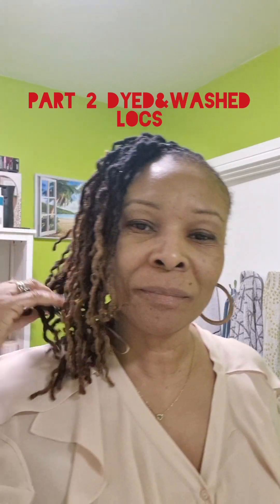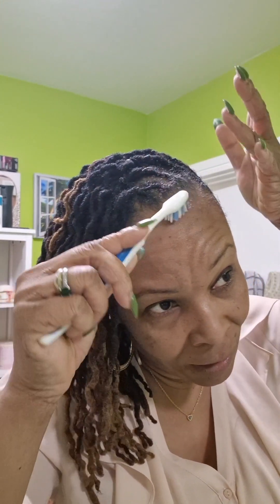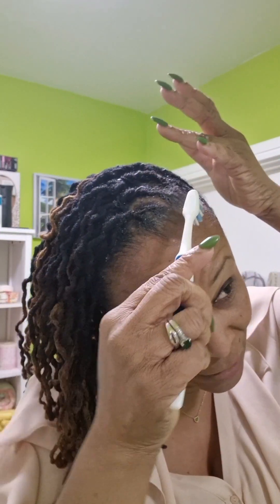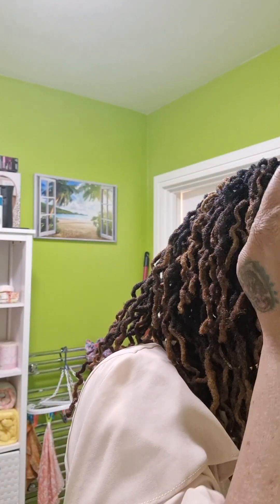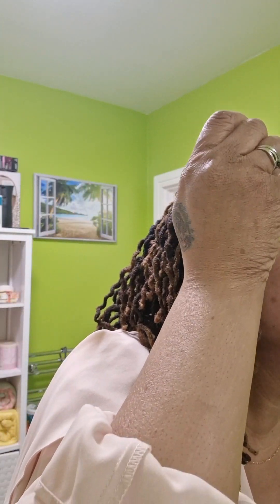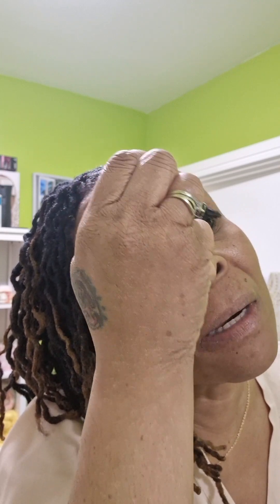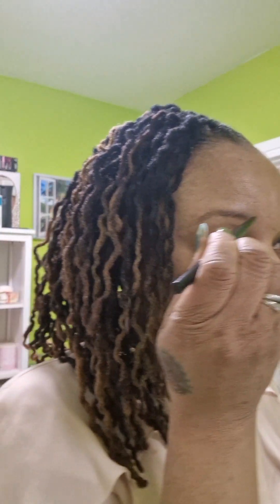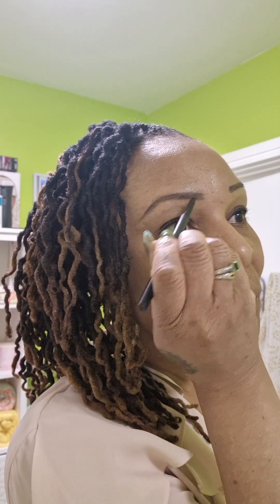Dyed & washed locs result.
Taking care of my locs